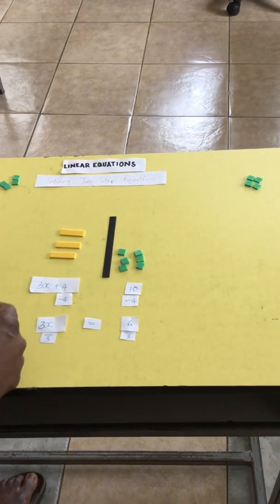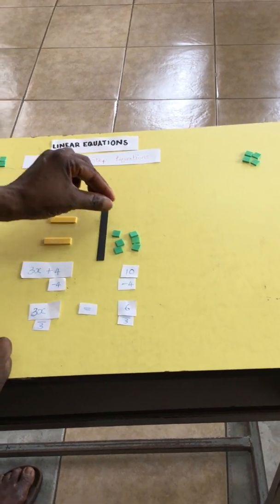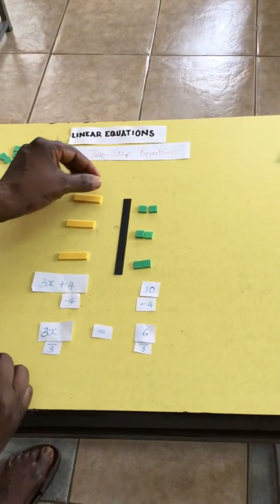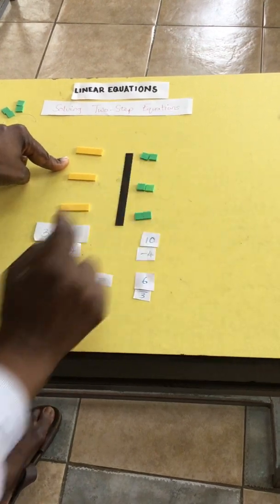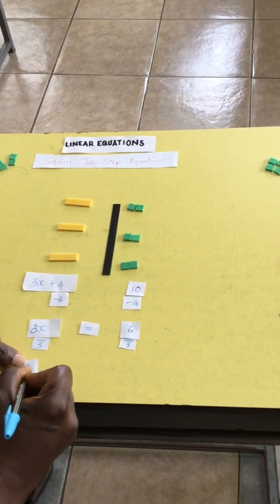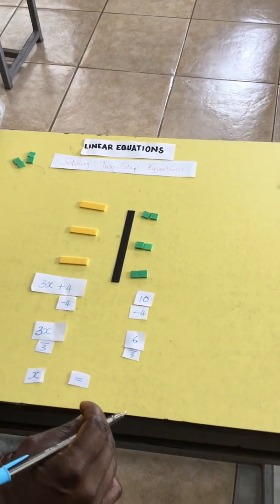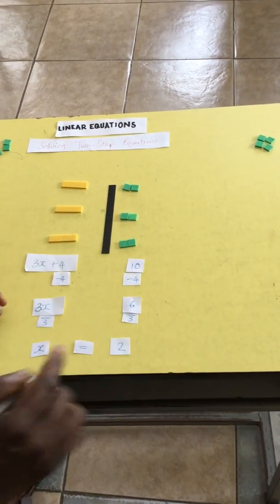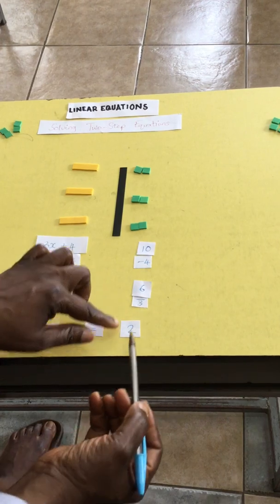Solving two step Linear Equations - Montessori Elementary Math - Algebra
Montessori Education

This video shows and explains how to solve two step equations under Inverse Operations in Algebra.